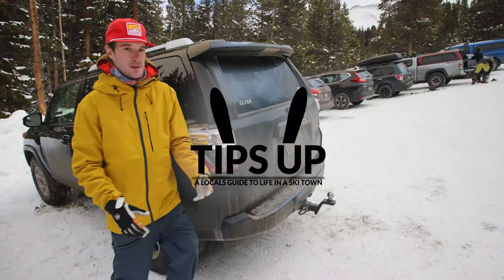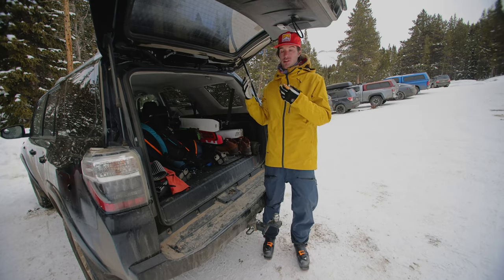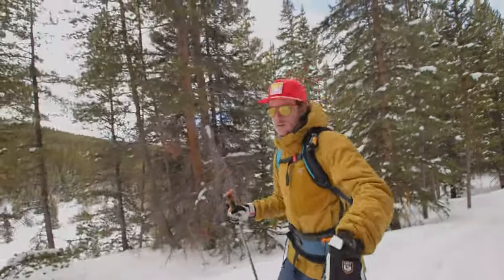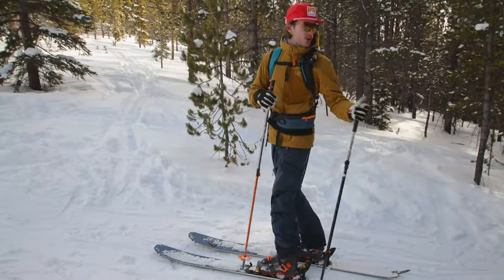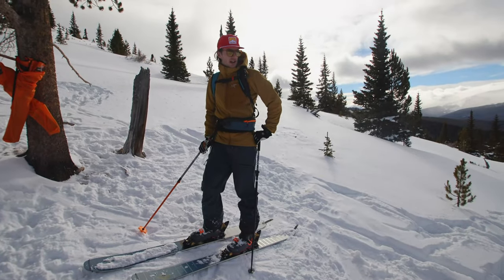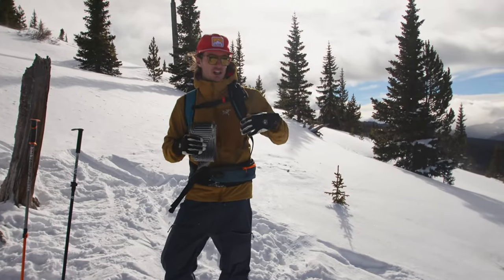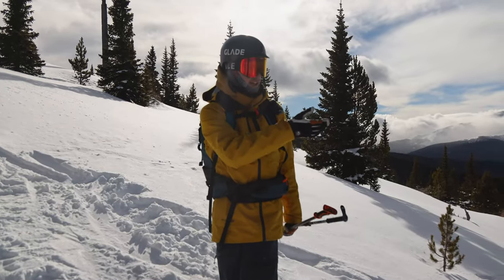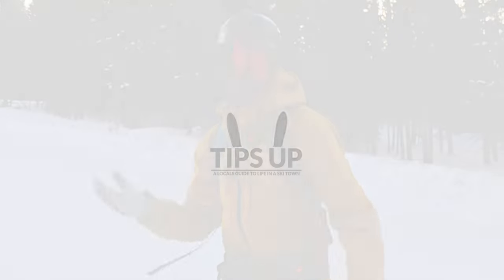Kicking Off the Ski Touring Season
Tag along for an early season ski tour with our founder, Curt. If you're new to backcountry skiing or splitboarding, or just simply curious about the sport, this episode is for you. This is NOT a safety episode: make sure you get the proper education and equipment before venturing out into the backcountry.